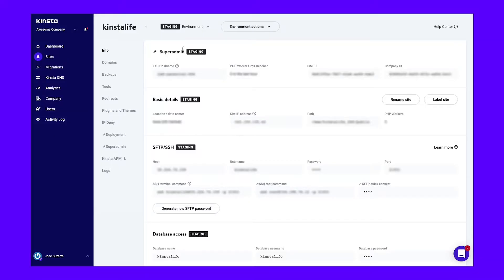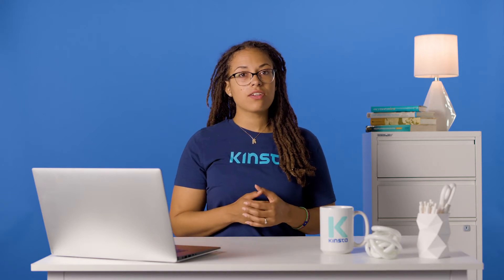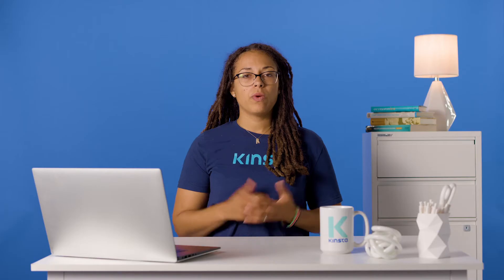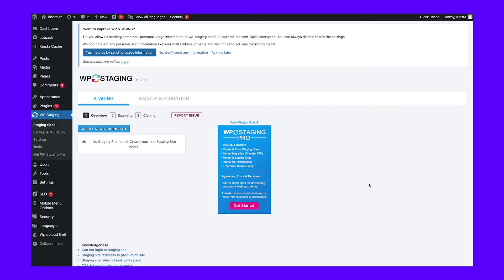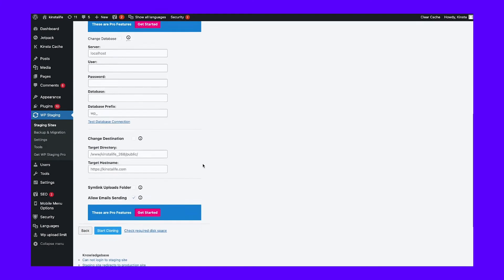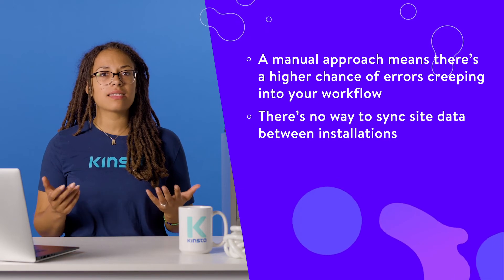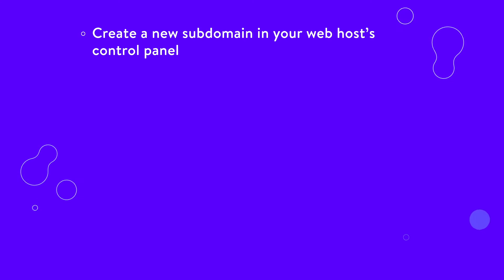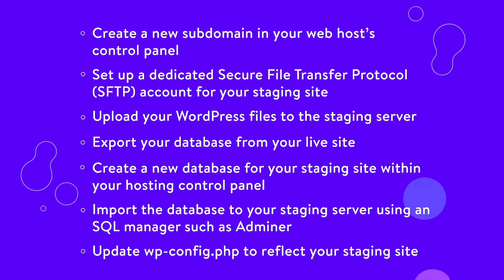3 Easy Ways to Quickly Set Up a WordPress Staging Site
Failing to test changes on your site before pushing it live is a recipe for disaster 😬 Learn how to avoid last-minute errors in this guide 👆

Despite how easy YouTube makes it out to be, web development is challenging through and through. To minimize issues on your live site, it’s a good idea to test any changes beforehand. Setting up a WordPress staging site is a great way to do that.

A staging site lets you transfer mundane and potential site-breaking tasks to a copy of your site. The live website will remain online and error-free. Meanwhile, you can work on whatever you need to and push the changes live when you’re ready.

This video will explore WordPress staging and a few easy ways to get it set up.

🕘Timestamps

0:00 Intro
0:54 Build a Staging Site Using Your Web Host
2:09 Use DevKinsta
3:03 Install a Plugin to Help You Create a WordPress Staging Site
5:47 Create a Manual WordPress Staging Site
8:14 Deploy Your Manual Staging Site

📚 Resources

👆 How Do I Use the Kinsta One-Click WordPress Staging Environment?